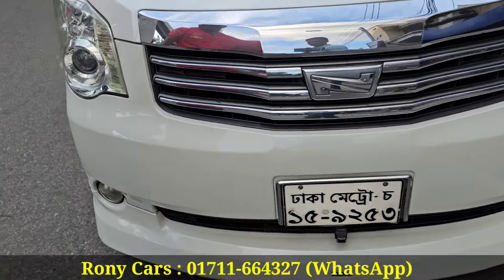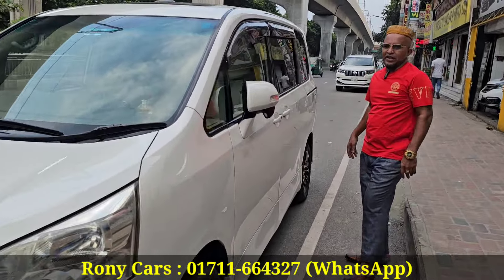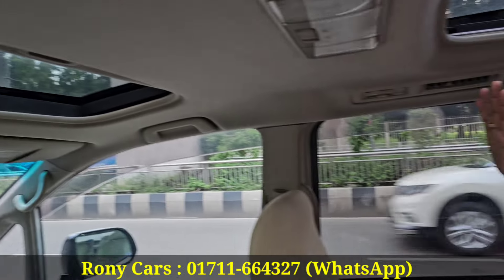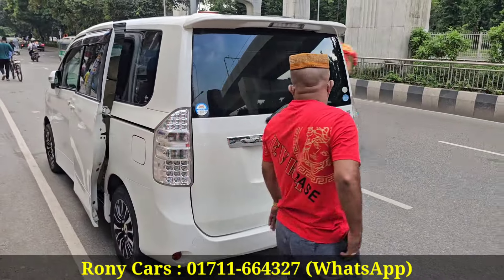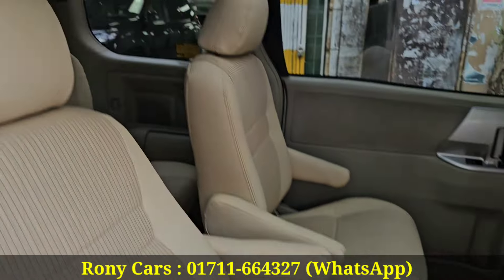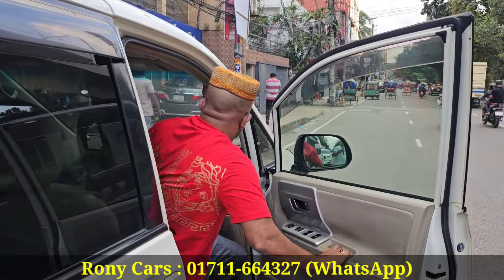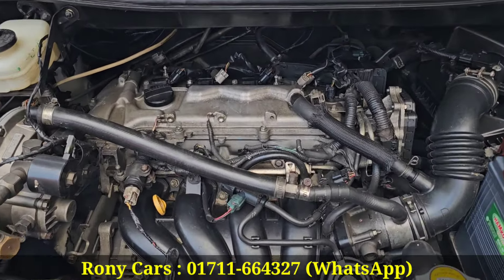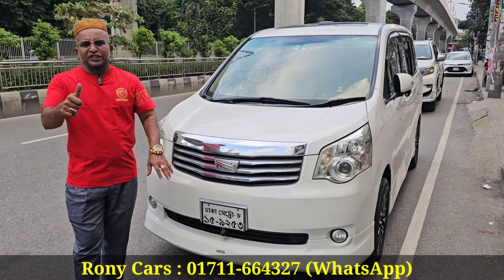দারুণ ফ্রেশ গাড়ি কিনুন লাখে ১ পিছ!! Toyota Noah Price In Bangladesh । Used Car Price In Bangladesh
Rony Cars
জাতীয় সংসদ ভবনের পূর্ব পাশে,  ১৩/বি , মনিপুরী পাড়া, সংসদ এভিনিউ , ঢাকা - ১২১৫। মনিপুরী পাড়া ৪ নম্বর গেটের পাসে